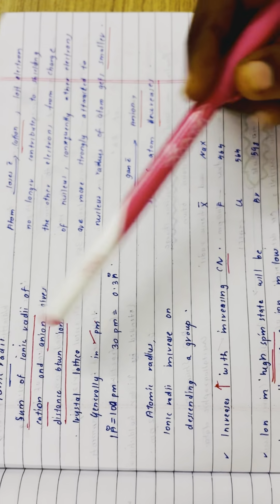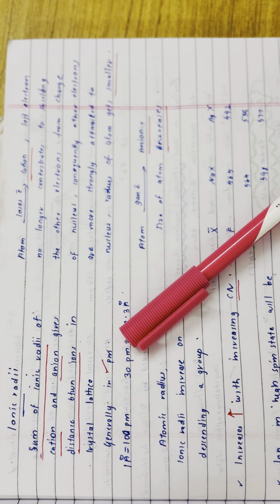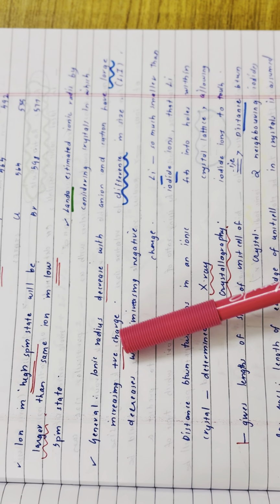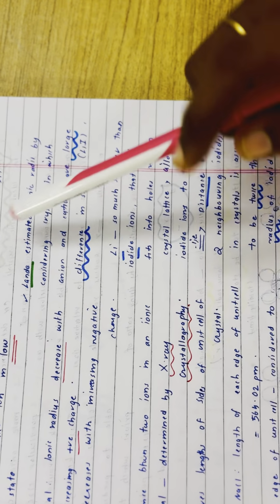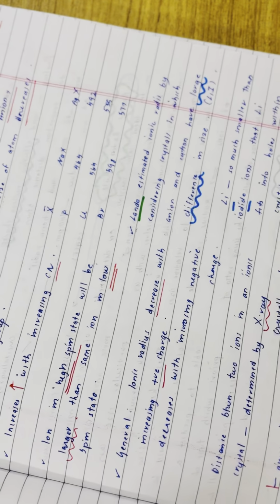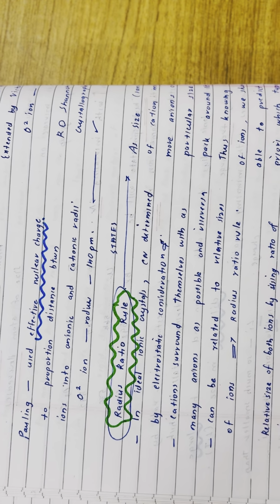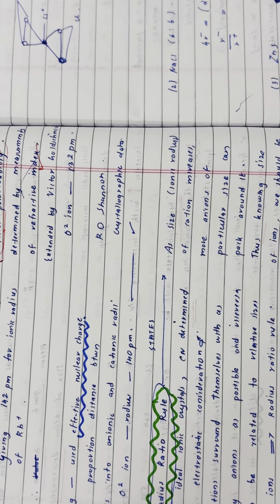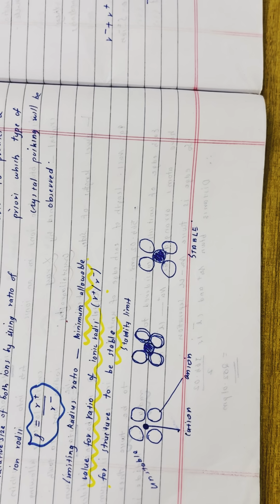￼ IONIC RADII RADIUS RATIO RULE LIMITING RADIUS RATIO